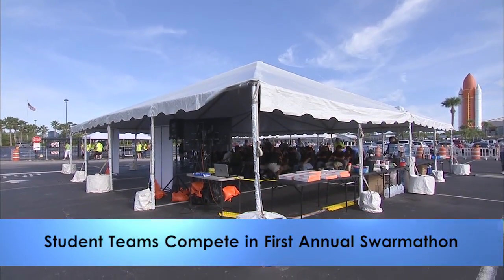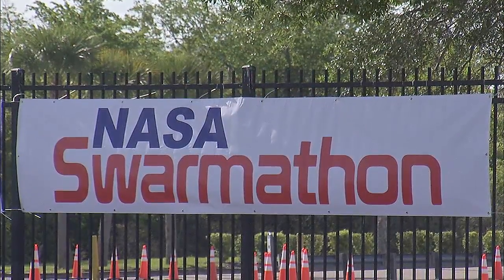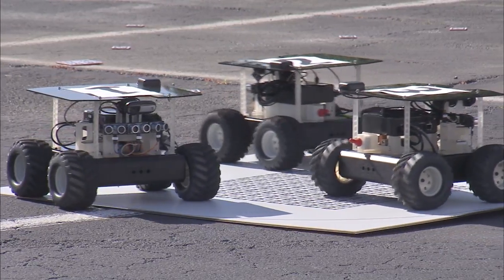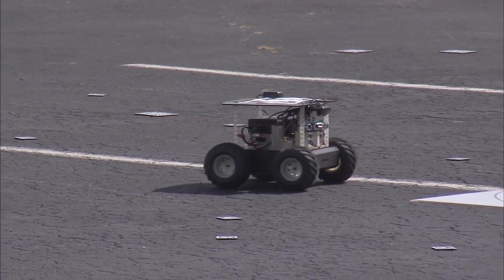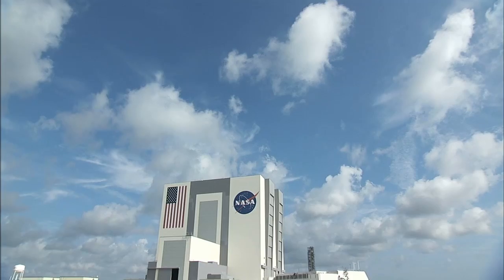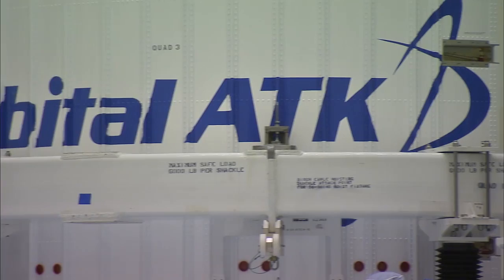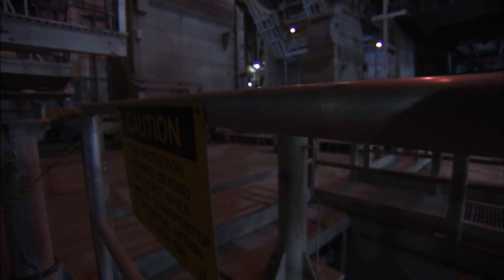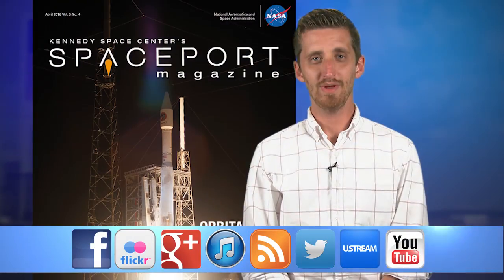Inside KSC! April 29, 2016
Inside KSC this week, students from across the country compete in the first annual Swarmathon challenge, and NASA selects Orbital ATK to begin negotiations on an agreement to assembly and test a new series of rockets in the Vehicle Assembly Building.